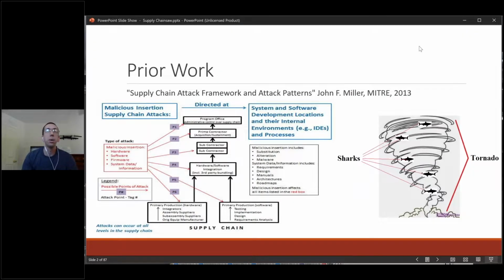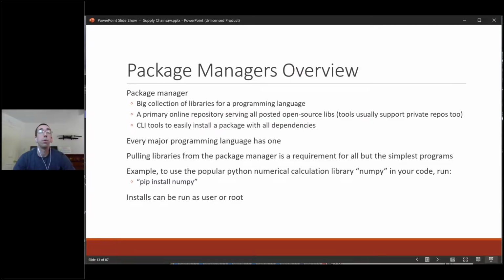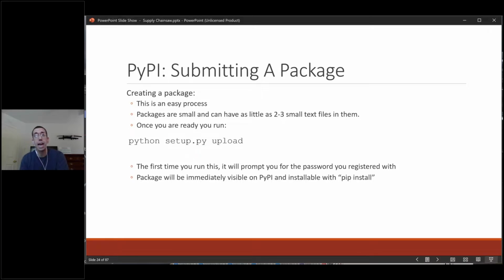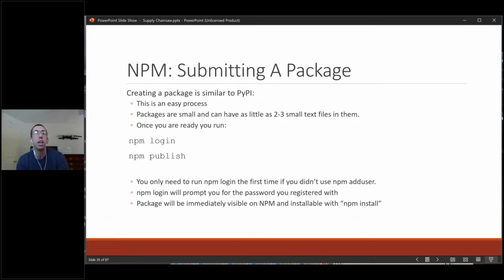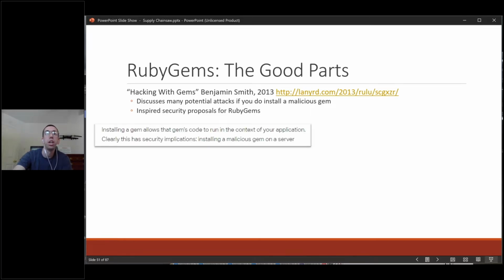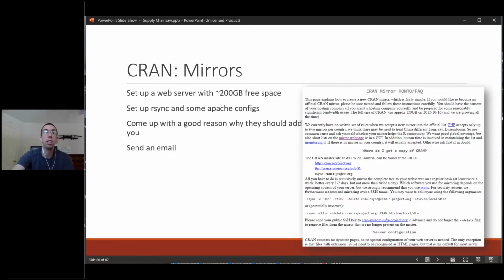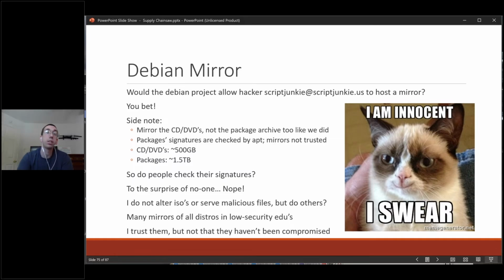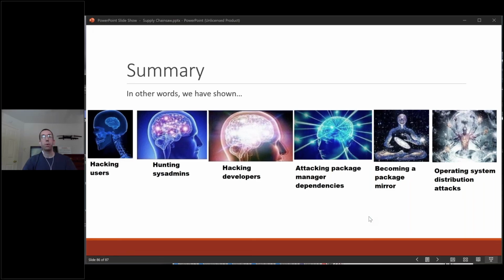Supply Chainsaw - Matt "scriptjunkie" Weeks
DERPCON 2020 Red Team

Supply chain attacks are a gold standard of exploitation. Malicious software coming through the same channels as legitimate software is not in your threat model since it is nearly impossible to defend against. But supply chain attacks are often assumed to be expensive, time-consuming, and personally risky; exclusively the domain of intelligence services or well-funded criminal groups. This talk will show how anyone can launch similar software supply chain attacks that are effective against a global audience, and do so in ways that are nearly impossible to trace. It will examine numerous popular software distribution methods and show how most of them have readily exploitable weaknesses.

For the popular software repositories, this talk will demonstrate how easy it is to upload unverified malicious code, and how it will be executed on countless systems with just a single errant keystroke or no mistake at all. This presentation will show how comprehensive public information also enables us to identify and target individuals trusted by enormous user bases and automate credential theft and infection of widely trusted software from source to distribution to end-user. Finally, this talk will show the results when many of these actions were performed in the wild with proof-of-concept non-malicious packages created to test and validate these infection vectors.